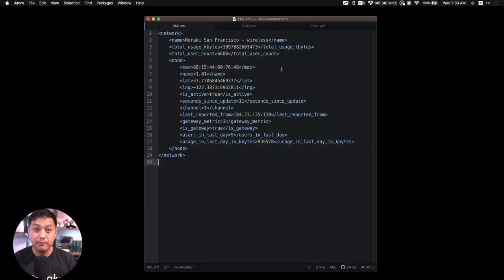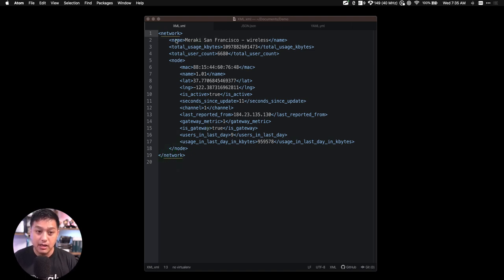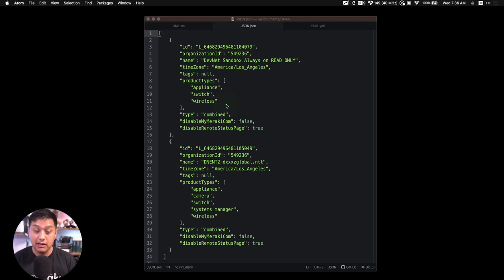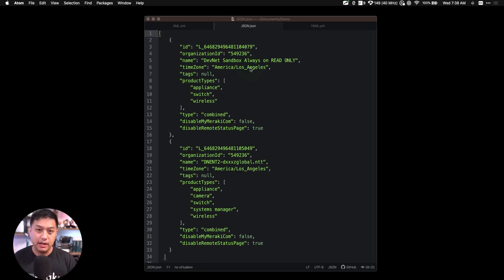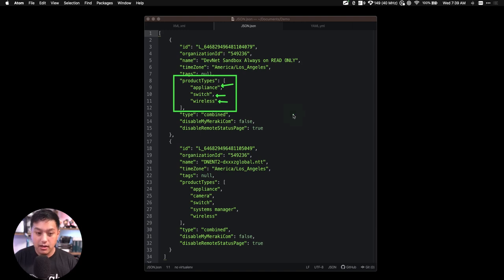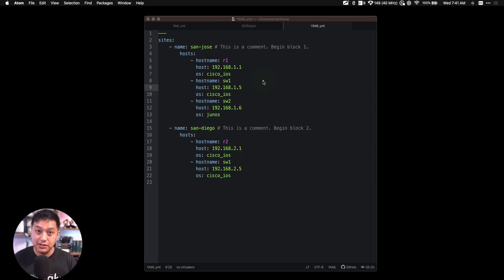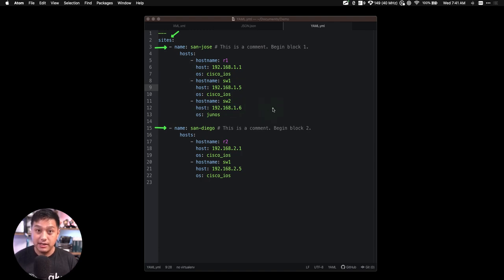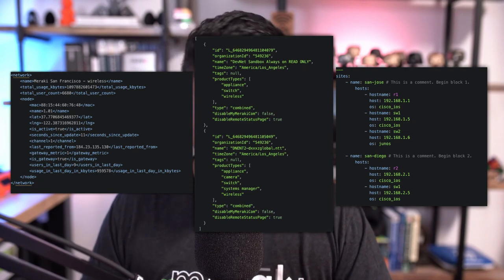Comparing XML, JSON, and YAML (DevNet)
If you're studying for the Cisco DevNet Associate (200-901) then this video will help you understand the differences between XML, JSON, and YAML. By comparing and identifying each, you will be better prepared for the DevNet Associate exam.

You can check out more resources about XML, JSON, and YAML in regards to DevNet Associate by using these links:

Try it out for yourself by taking a look at some of the DevNet labs over a

If you wants to learn about networking from Cisco, Juniper, Mist, and many other vendors so you can configure and troubleshoot an enterprise network or pass a certification, subscribe to my channel.